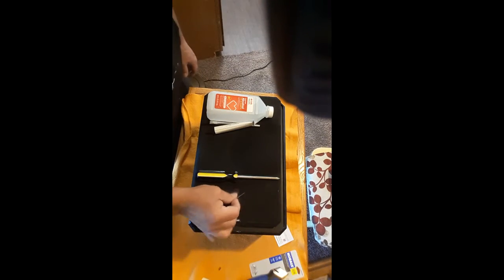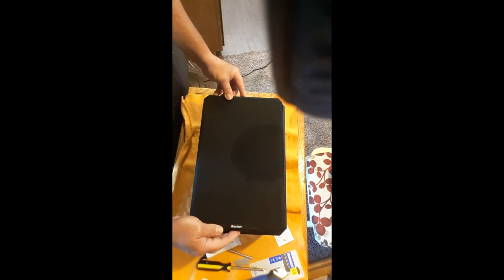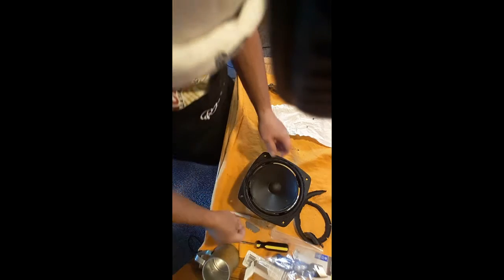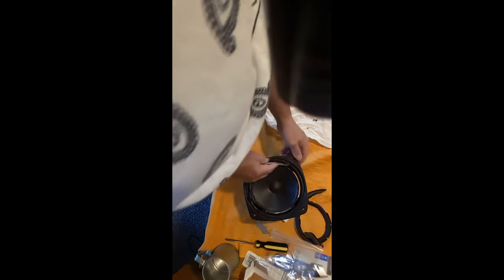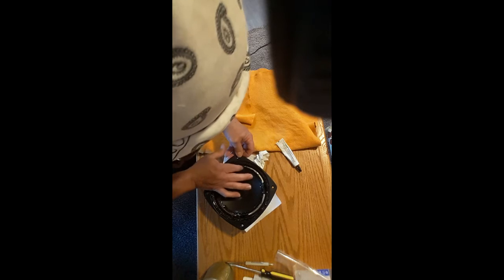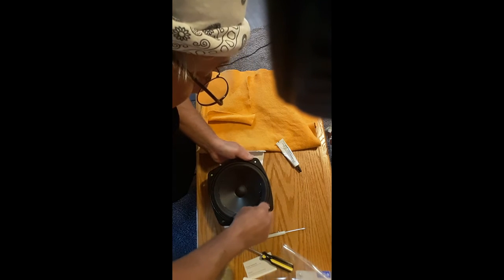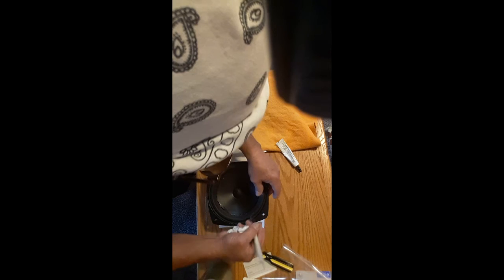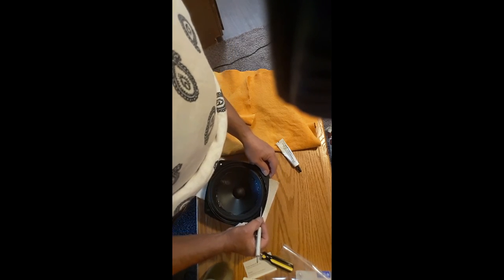Speaker foam repair